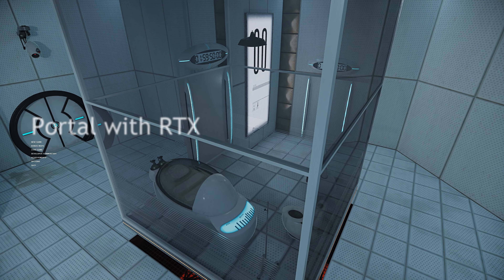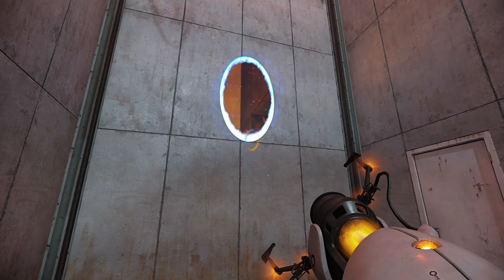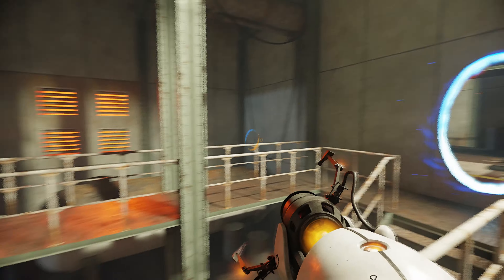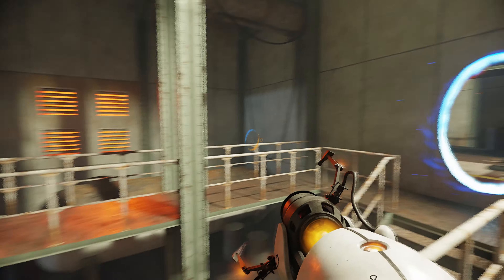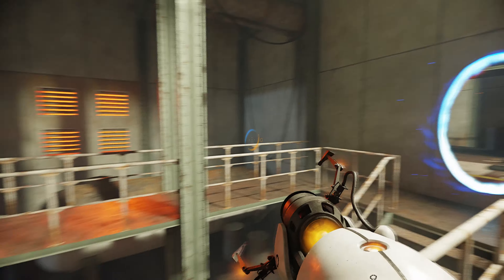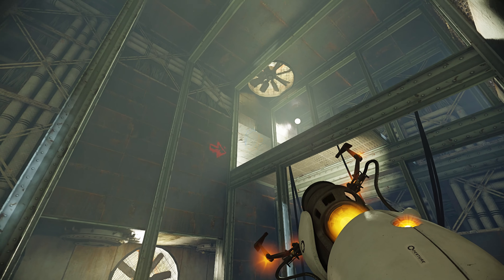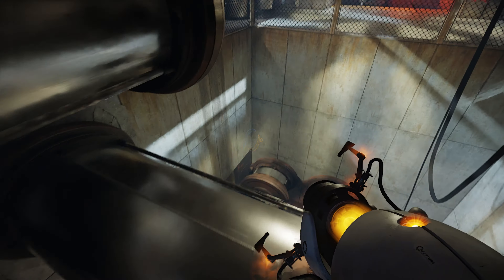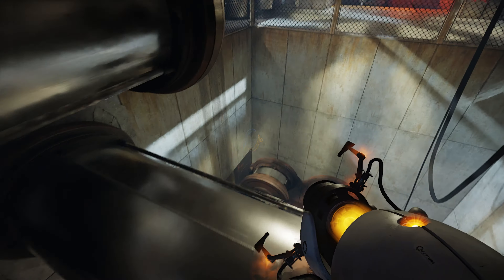Portal RTX - Let's Play 0004 - False Hope and Cake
In this episode we will make some portals